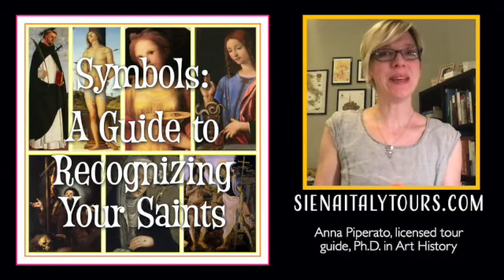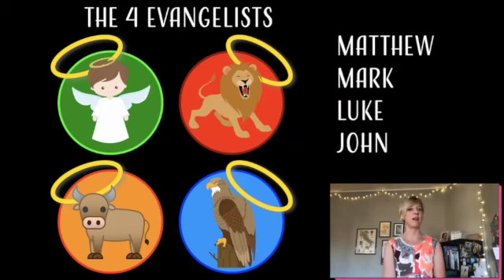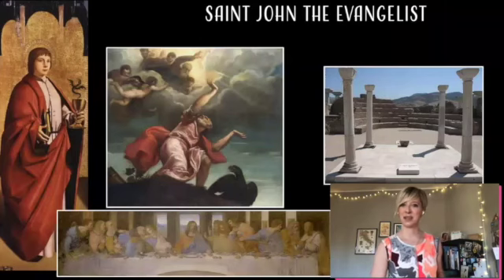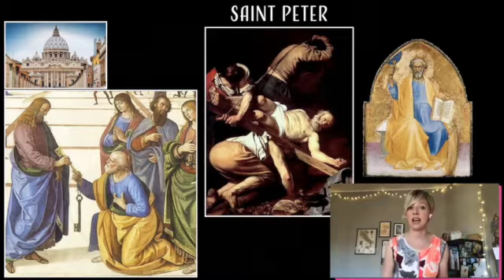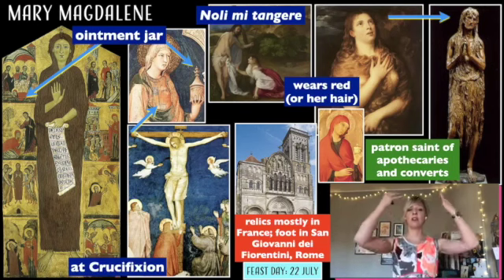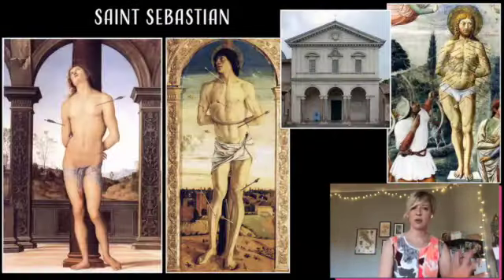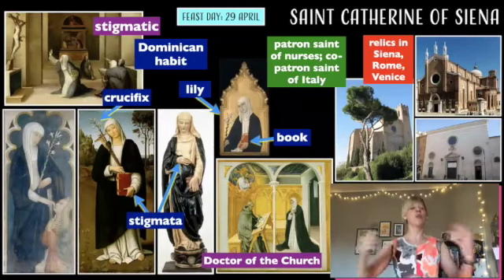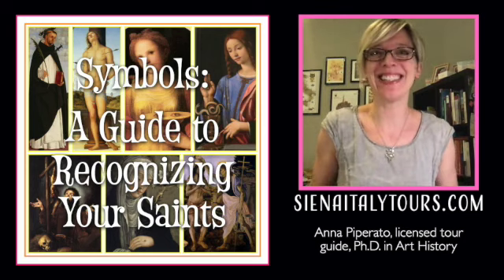Trailer for "A Guide to Recognizing Your Saints" online talk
Sign up for the full talk (live via Zoom) here! (more dates to follow).

What’s the difference between Catherine of Alexandria and Catherine of Siena? How can you tell John the Baptist and John the Evangelist apart? That saint is holding what on a platter? Visiting museums and churches is so much more fun once you start looking for attributes! Consider this class “Iconography 101” and by the end of it you’ll even learn who the patron saint of BBQs is, just in time for summer.

Hope to see you soon! Grazie mille, Anna